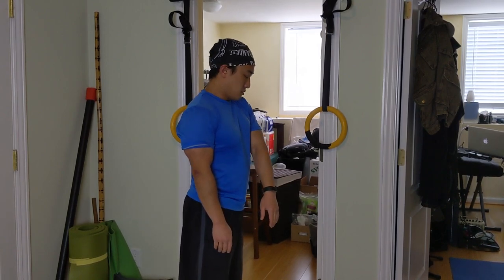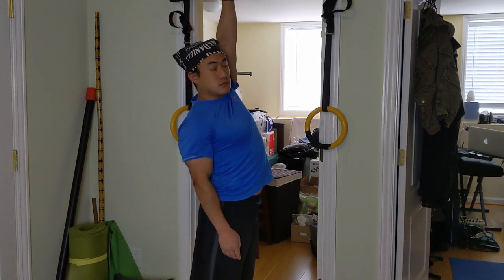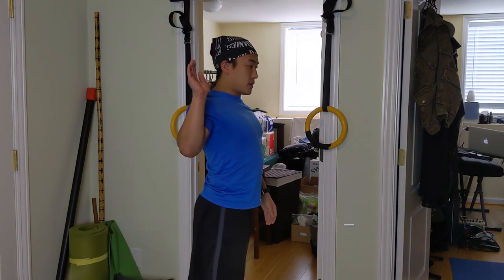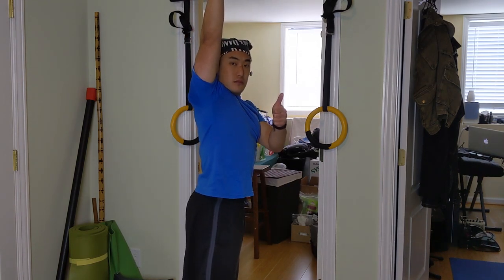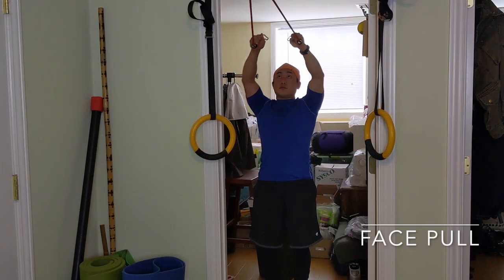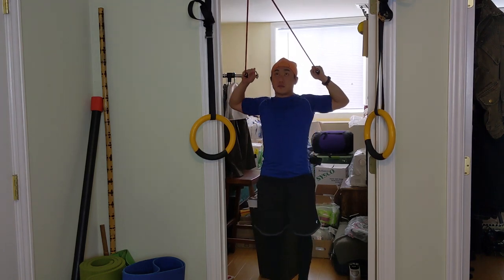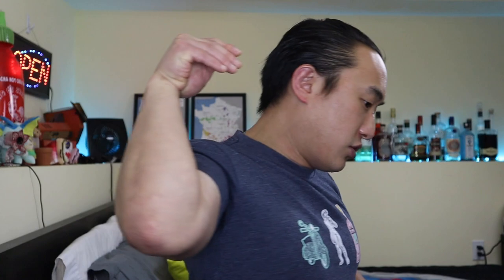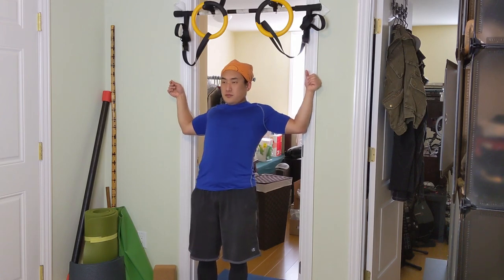Bartending Injuries - Shoulders and Elbows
Alan discusses two common bartending injuries, how to fix them, and how to prevent them.